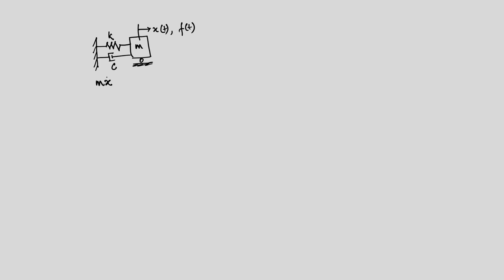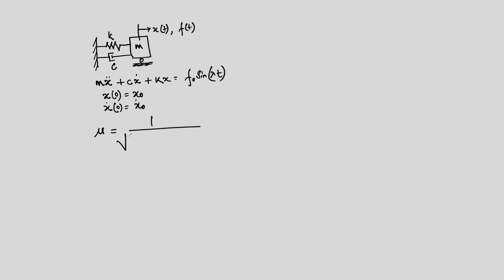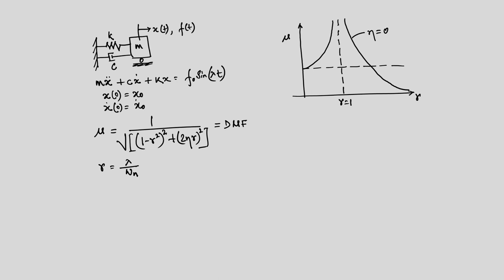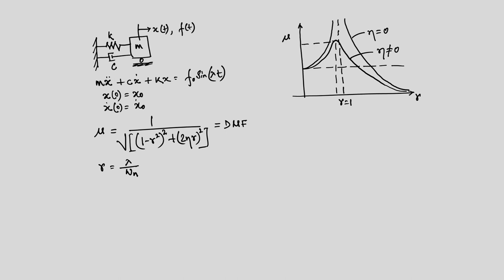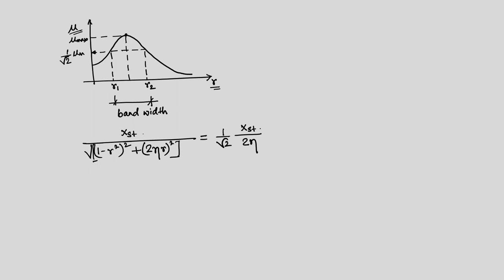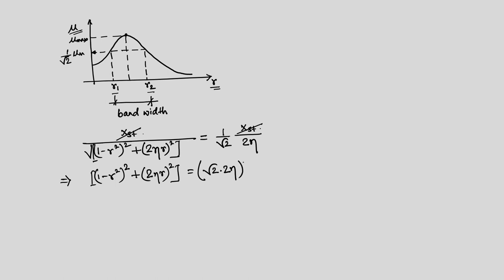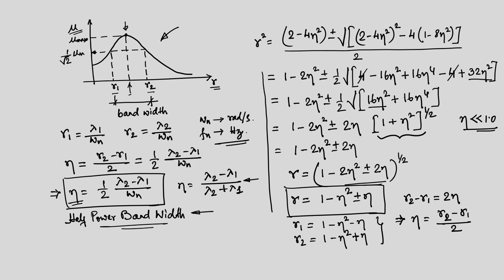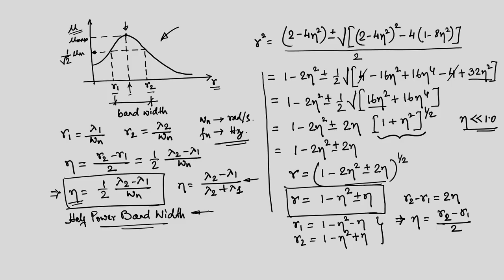Lec 10: Response due to Harmonic Excitation Contd.